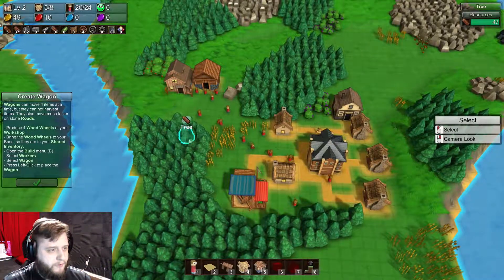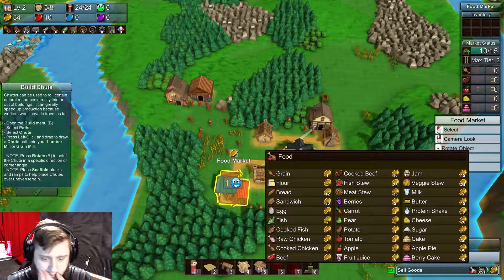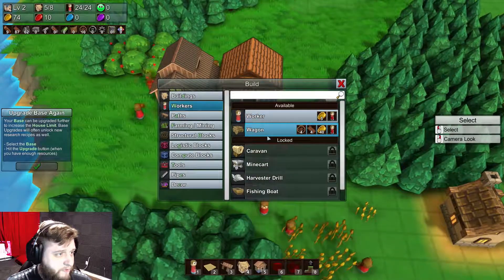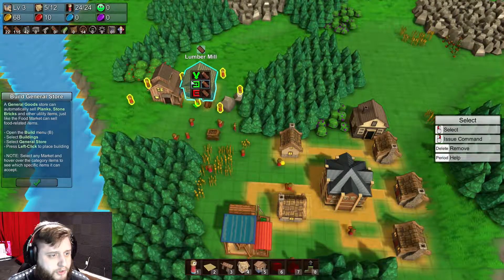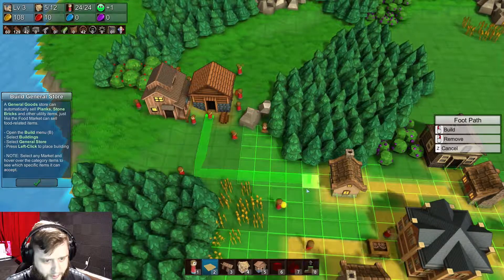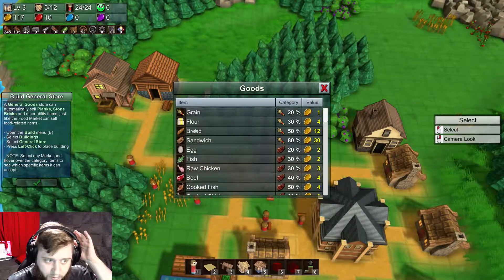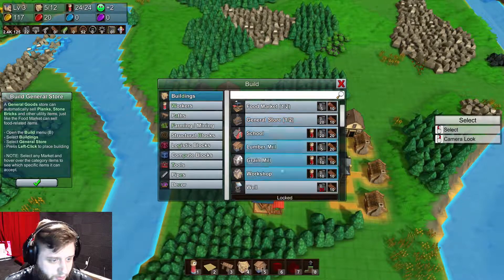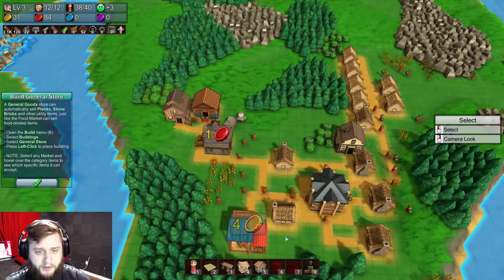I have a people | Factory Town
Another chilled out play through. Lovin this game.